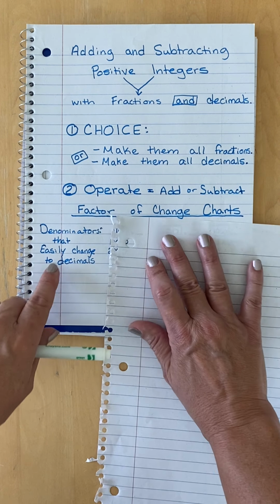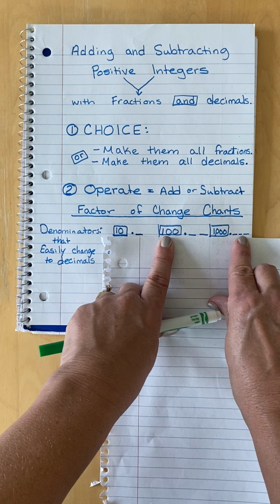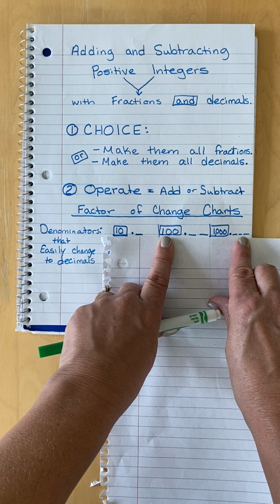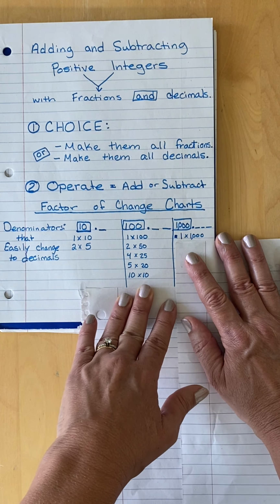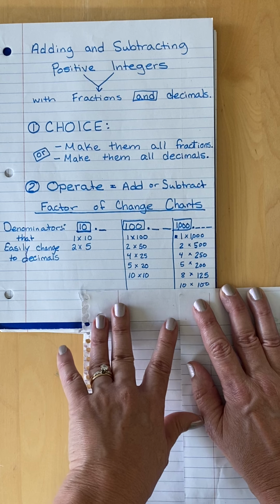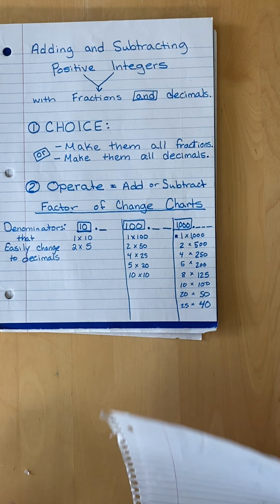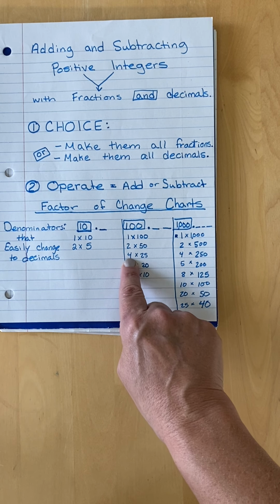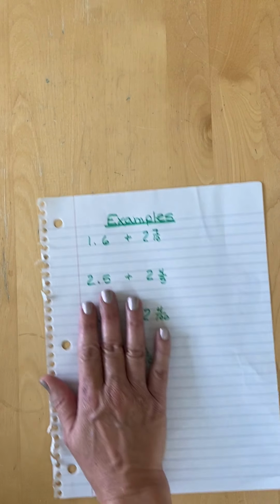Adding and Subtracting Positive Integers Notes (video 6)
This video explains what to do when you have both fractions and decimals in the problem.